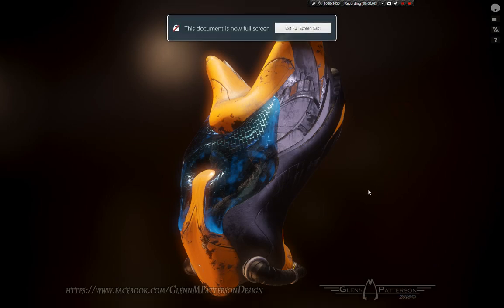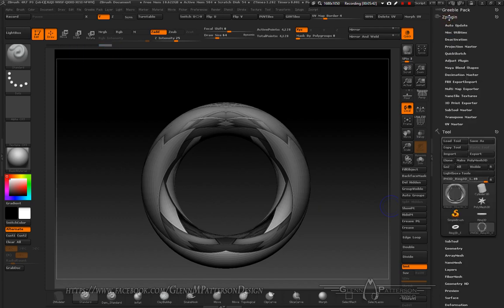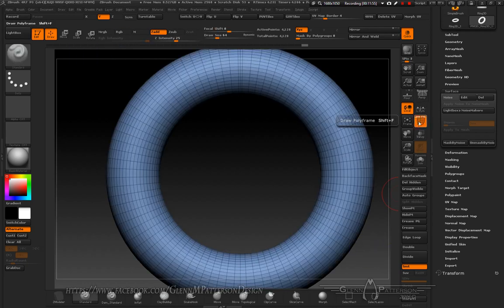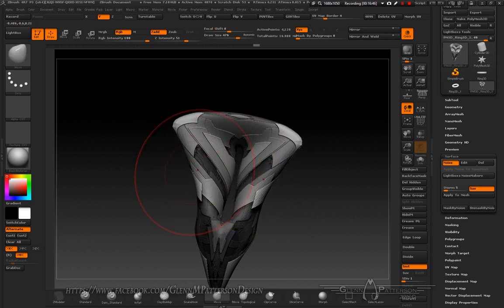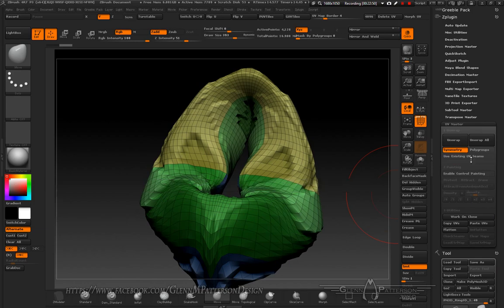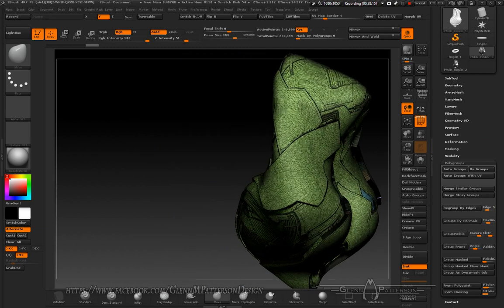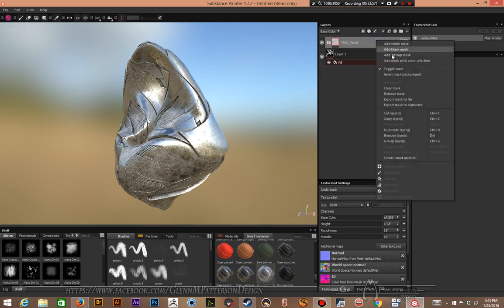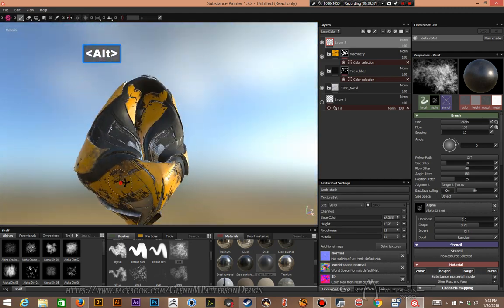Create Quick 3D Game Model (Zbrush/Substance Painter)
Quick way to make a Complex 3D Model for Rendering in a Game Engine. By Using Detailed Displacement Maps in Zbrush 4R7 on Low Poly Primitives to Create Complex Looking Assets, then create quick UV's and Decimate the Model to send to Substance Painter.

Download the Greeble Sample Pack to follow along with this Tutorial